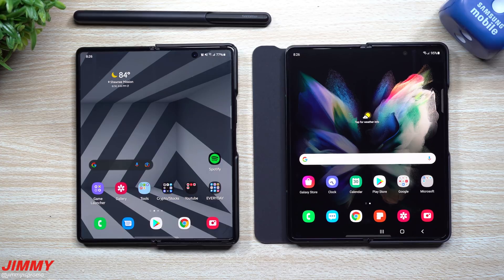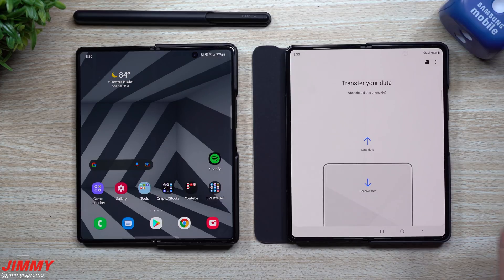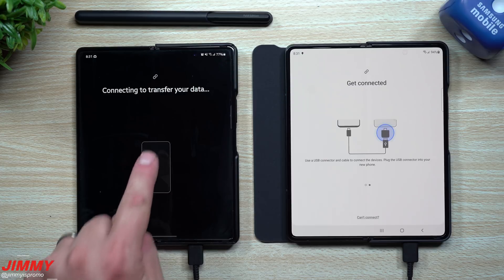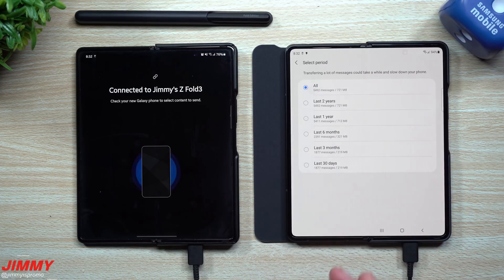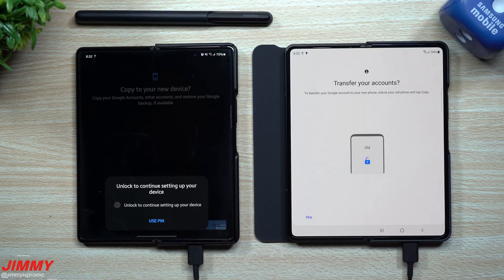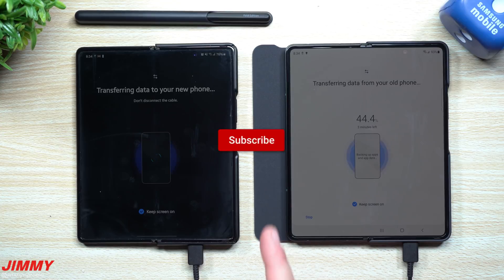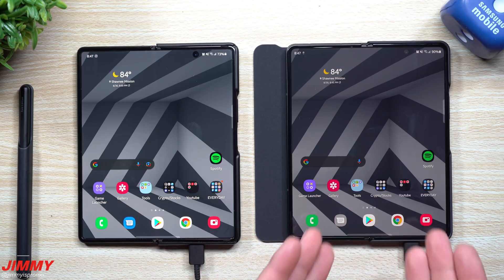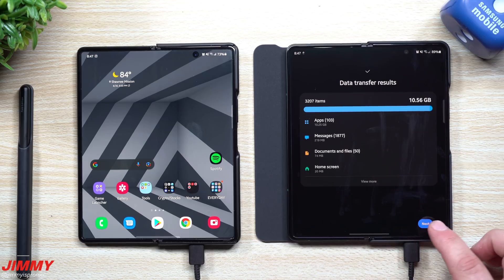Samsung Smart Switch Is So Easy In 2021! - It's Like A Clone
Welcome to the home of the best How-to guides for your Samsung Galaxy needs. In today's video, we will take a look at Samsung Smart Switch here at the end of 2021 to see if there are improvements. But mainly to show how easy Smart Switch is.

Looking to Upgrade? Check out the Z Fold and Flip Devices Below.